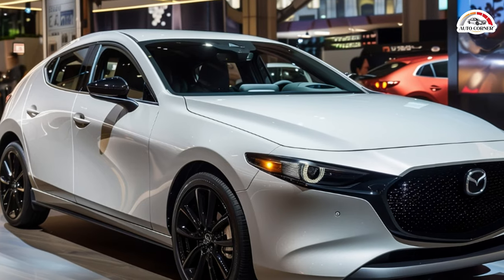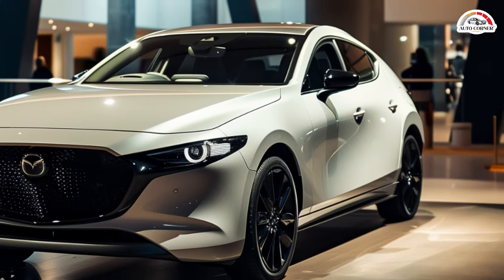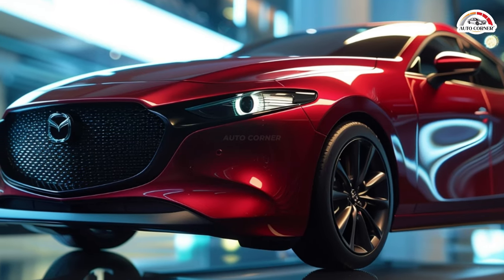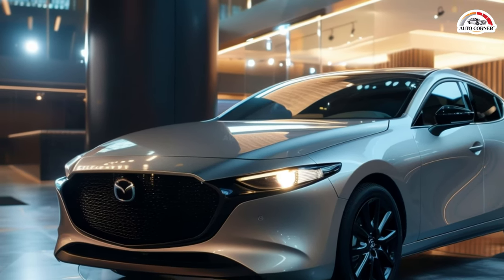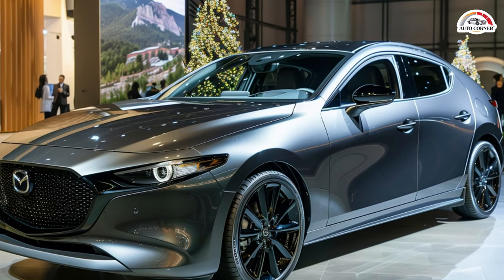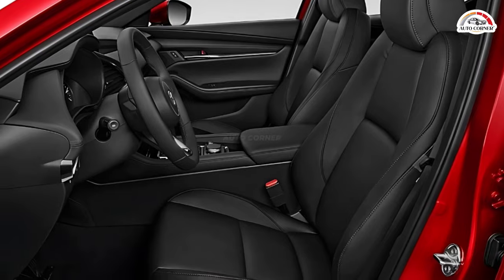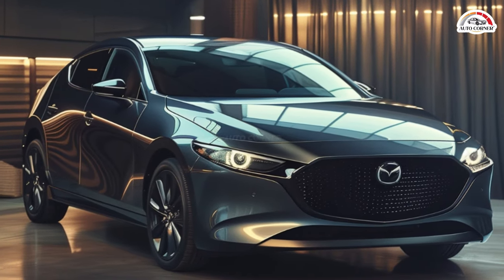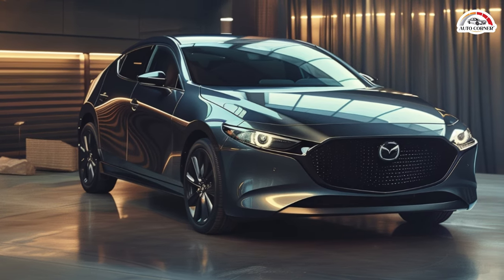2024 Mazda 3 Hatchback Review: The Ultimate Compact Choice?!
2024 Mazda 3 Hatchback  Review: The Ultimate Compact Choice?!

In the world of automobiles, Mazda has emerged as a brand that strikes the perfect balance between mainstream appeal and sporty performance. Among its lineup, the Mazda3 hatchback stands out as a favorite among automotive enthusiasts, especially when equipped with its potent turbocharged engine.

Join me on a journey as we explore the latest iteration of the Mazda3 hatchback, delving into its performance, design, technology, and overall value proposition. At the heart of the Mazda3 hatchback lies a choice between two engines, each catering to different preferences. While both options offer commendable performance, it's the turbocharged 2.5-liter 4-cylinder engine that truly elevates the driving experience. With up to 250 horsepower and 320 lb-ft of torque on tap, this hatchback transforms into a performance-oriented machine, delivering thrills at every turn.

But it's not just about raw power—the Mazda3 hatchback impresses with its agile handling and surefootedness on the road. Whether you're carving through corners or cruising down the highway, this hatchback exudes confidence, thanks to its all-wheel-drive system and well-weighted steering.

Visually, the Mazda3 hatchback in the top-tier Turbo Premium Plus trim exudes a sense of sophistication and aggression, with its sleek design elements and sporty accents. It's a head-turner, both on the road and in the parking lot. While fuel mileage may take a slight hit with the turbocharged engine, the real-world efficiency of the Mazda3 hatchback remains commendable. With EPA estimates of 22 mpg city, 31 mpg highway, and 26 mpg combined, it strikes a balance between performance and practicality.

Step inside, and you'll be greeted by a premium cabin that exudes luxury-like comfort. While rear seating space may be limited, the driver and front passenger enjoy ample adjustability, ensuring a comfortable ride for most occupants. On the technology front, Mazda introduces an updated infotainment screen for the 2024 model year, enhancing connectivity and convenience. Although some functions are restricted to stationary use, the inclusion of physical buttons and knobs ensures ease of operation while on the go.

Safety-wise, the Mazda3 hatchback comes equipped with essential features as standard, with additional advanced systems available in higher trim levels. In terms of value, the Mazda3 hatchback remains competitive, offering a range of trim options to suit various budgets and preferences. While prices may escalate with higher trim levels, the overall package justifies the investment for enthusiasts seeking a thrilling driving experience.

😊 Auto Corner is your ultimate destination for in-depth reviews of upcoming cars! From performance powerhouses to eco-friendly marvels, we're your trusted source for all things automotive.